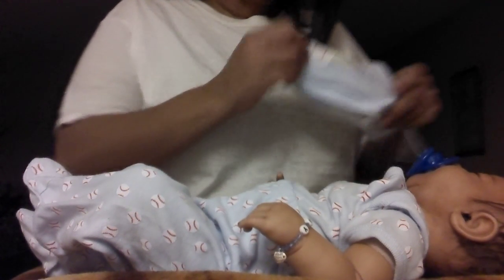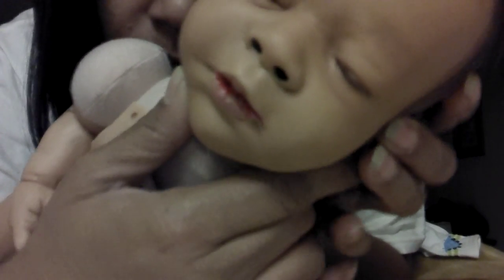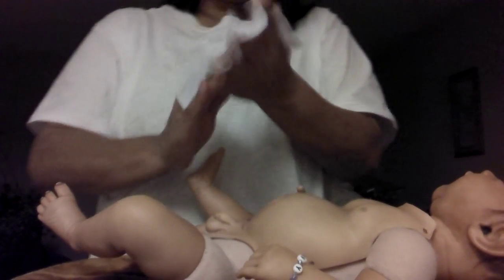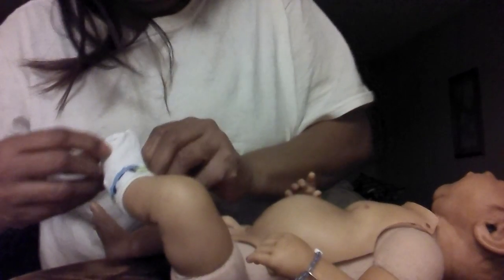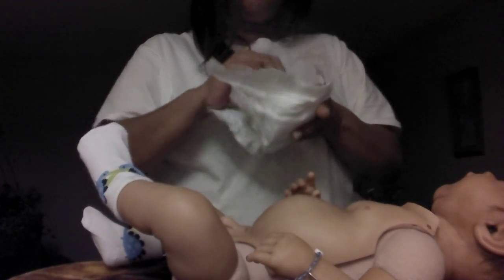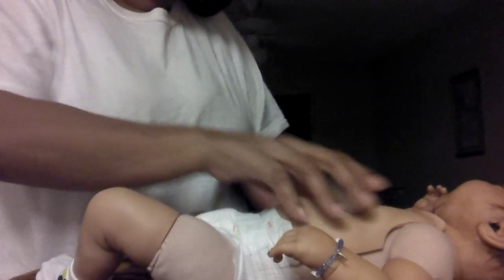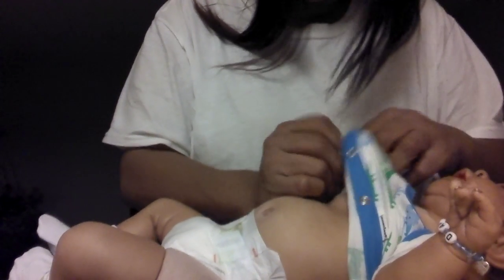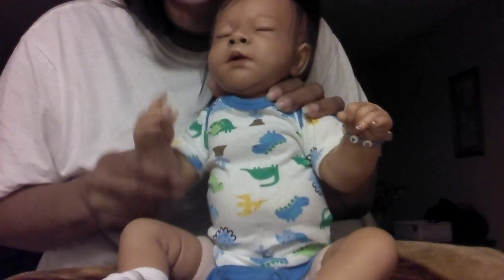Details and changing video for baby DJ